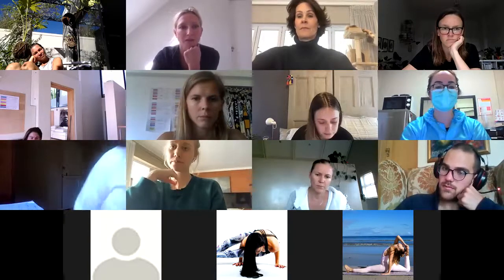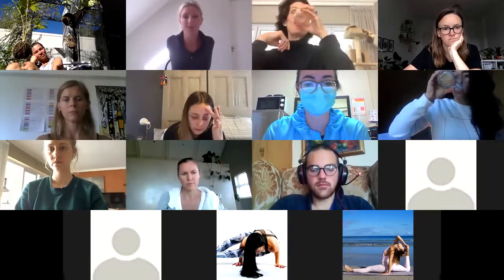300hr YTT Spine in Yoga 1